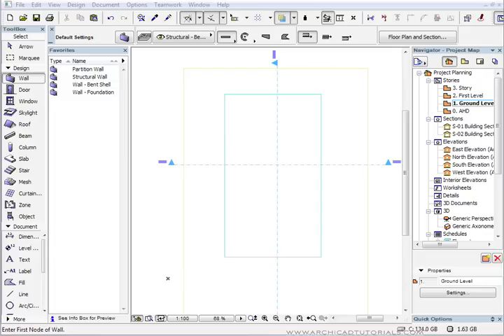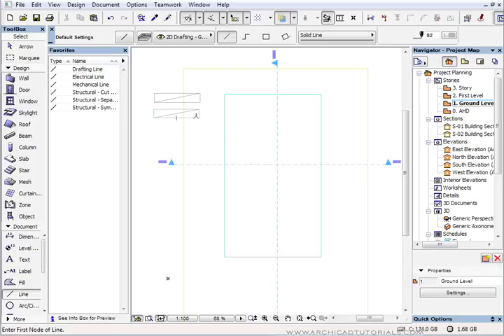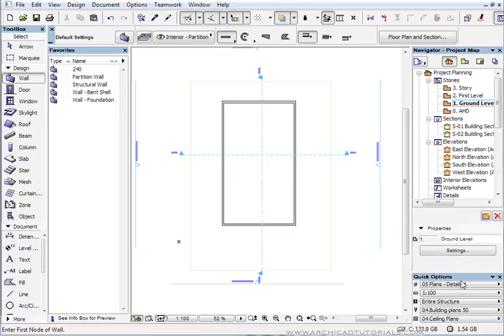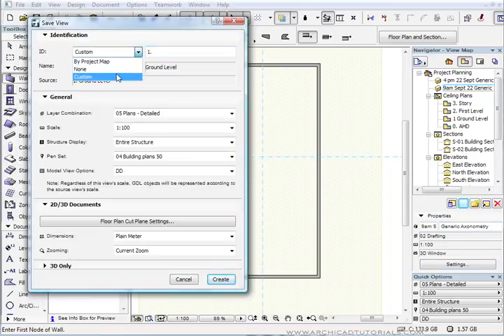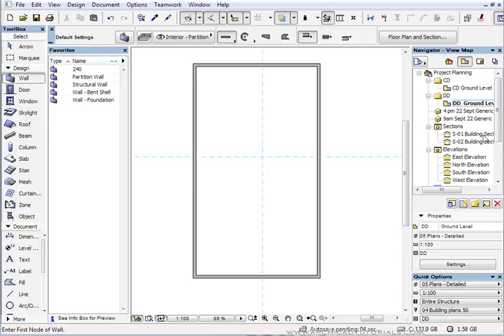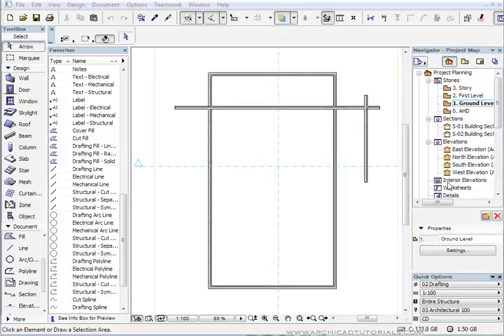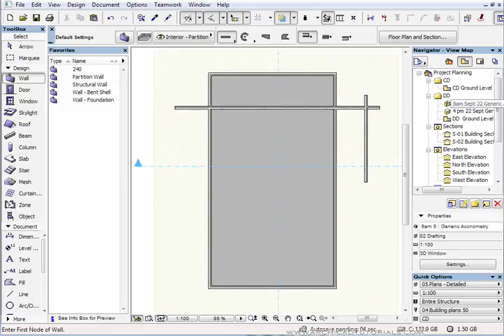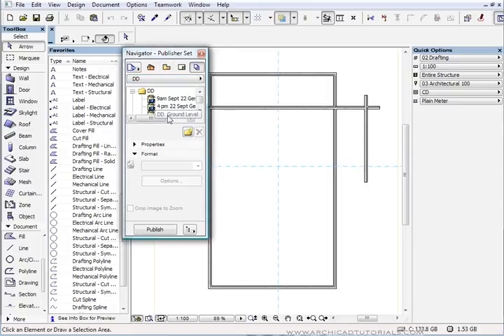TUTORIAL ARCHICAD - Planning Your Plan